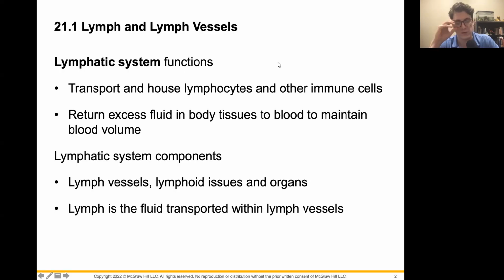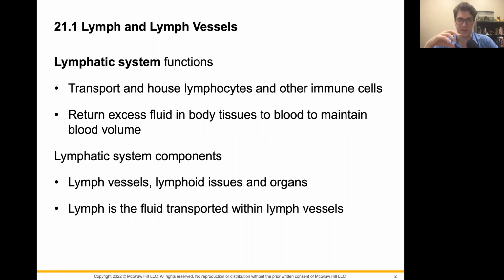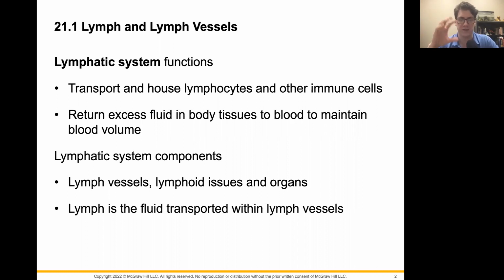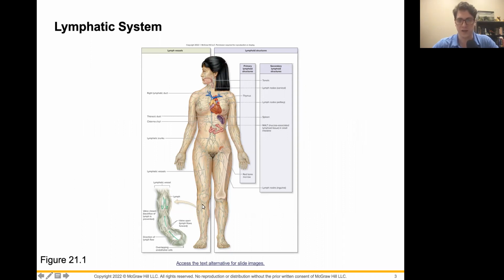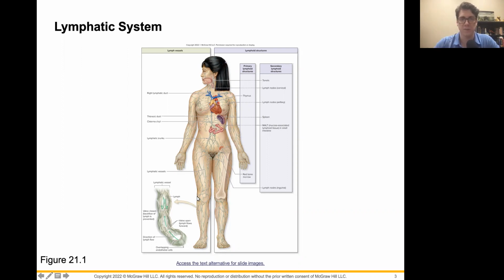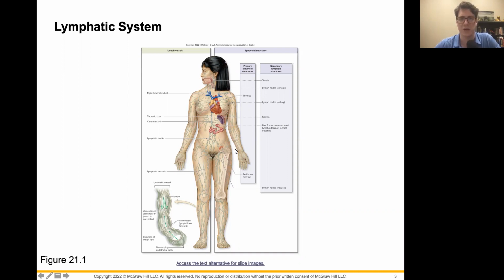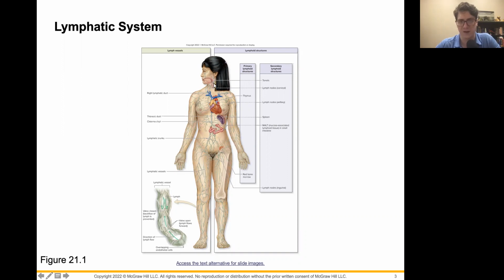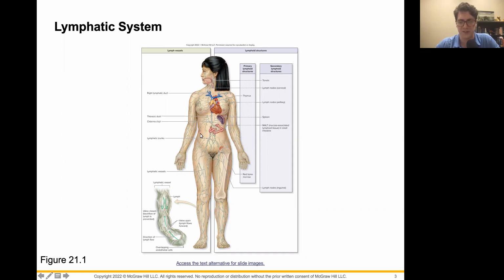Ch 21 Lymphatic system overview